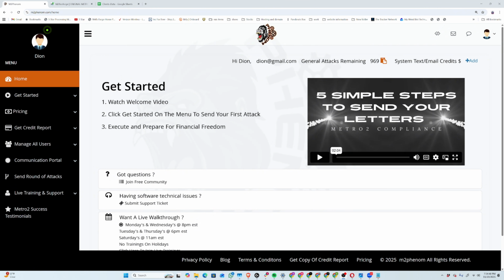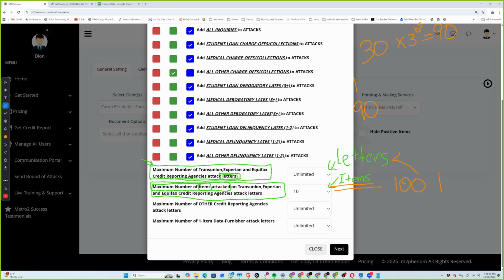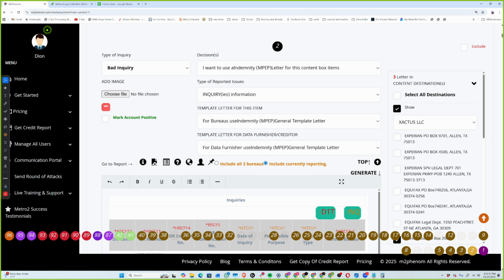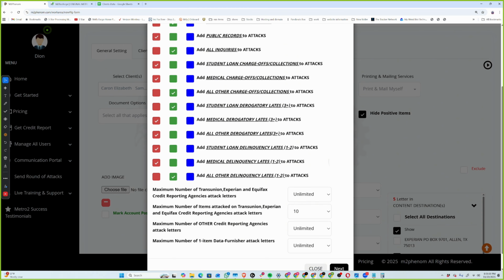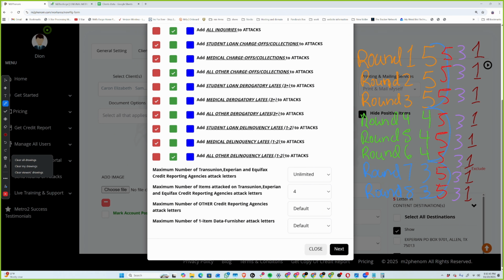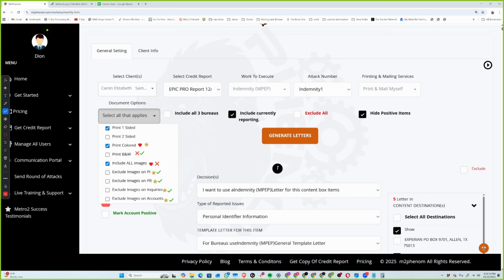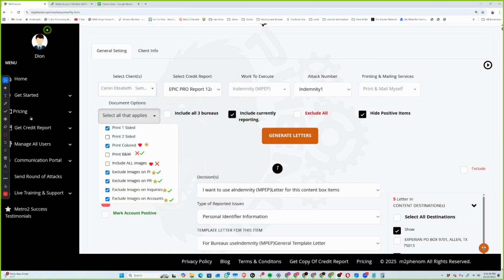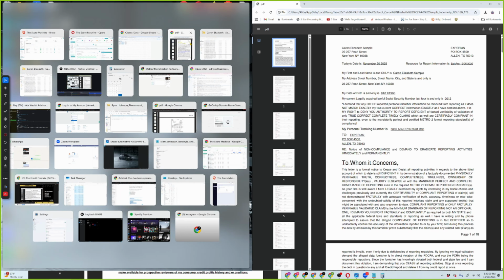M2 Credit Repair Advanced Tactics | The Credit Formula + The Catalyst Breakdown (Full Masterclass)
Welcome to the Advanced Metro 2® Training Session 🔥

In this in-depth masterclass, Ali Badi breaks down the advanced engine behind elite-level credit repair results — including The Credit Formula, The Catalyst, and the high-level Metro 2® structures that separate professionals from amateurs.

Inside this Advanced Session, you’ll learn:

✅ The real meaning of The Credit Formula
— why 35/30/15/10/10 is NOT enough
— and how Metro 2 fields actually shape scoring outcomes

✅ The full breakdown of The Catalyst
— the trigger mechanism behind effective attacks
— how it fuels precise, accurate credit repair strategies

✅ Advanced Metro 2® Tactics
— structural accuracy
— field-level corrections
— why “simple disputes” fail
— and how to force manual reinvestigations

✅ Understanding how bureaus read your attacks
— and how to position your file to avoid eOSCAR automation

🚀 This advanced class is for you if:

✔ You want to move beyond basic templates
✔ You want Metro 2® compliance done the right way
✔ You want to understand why attacks work — not just how
✔ You’re serious about becoming a credit repair professional at the highest level

🚀 RESOURCES & LINKS